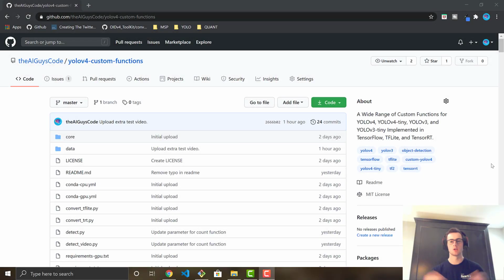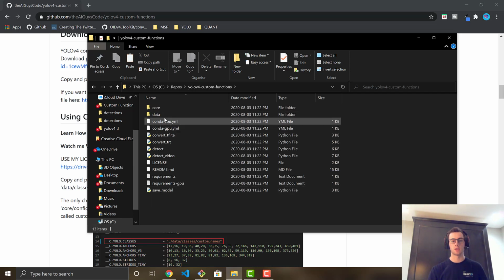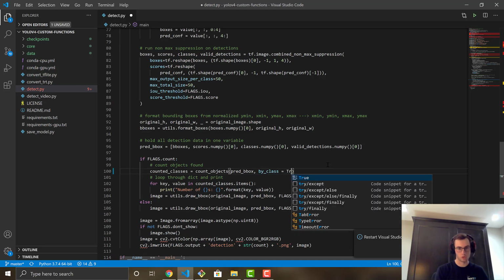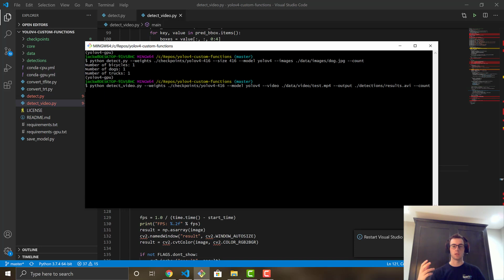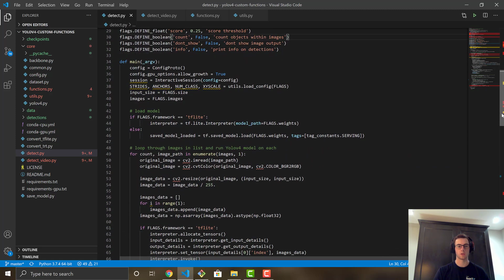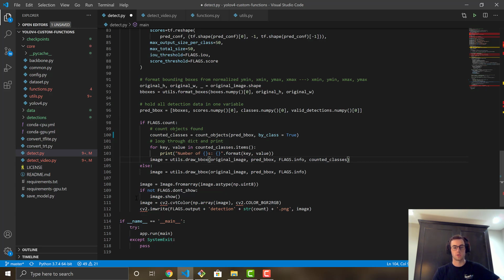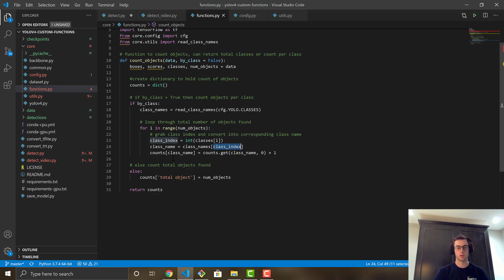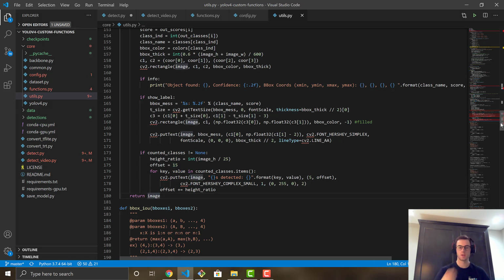Counting Objects Using YOLOv4 Object Detection | Custom YOLOv4 Functions with TensorFlow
Learn how to code your very own Custom Functions to work with YOLOv4 Object Detections! In this video I will walk-through how to run an object counting app using YOLOv4, YOLOv4-tiny, YOLOv3 or YOLOv3-tiny. The commands can be run using TensorFlow 2.0, TensorFlow Lite or TensorRT models on images, video and webcam!

This video will cover two custom functions that have been created with YOLOv4. The first being for counting objects within images and video, and the second being a custom flag to show detailed information on YOLOv4 detections (class, confidence score, bounding box coordinates).

Follow the tutorial to be able to convert YOLO style Darknet weights into saved TensorFlow models, and run these models. Using easy command line flags to enable custom functions like object counting. Take advantage of YOLOv4 as a TensorFlow Lite model, it's small lightweight size makes it perfect for mobile and edge devices such as a raspberry pi. Looking to harness the full powers of a GPU? Then run YOLOv4 with TensorFlow TensorRT to increase performance by up to 8x times.

In this video I cover:
1. Show Custom Functions Repository and Explain Object Counting
2. Cloning or Downloading the Code
3. Downloading and Converting YOLOv4 Weights into a saved TensorFlow Model
4. Enabling Object Counting while performing YOLOv4 Object Detections with TensorFlow on images, video and webcam
8. Printing Detailed Information About Object Detections to command prompt
9. Stepping through the code to create custom functions